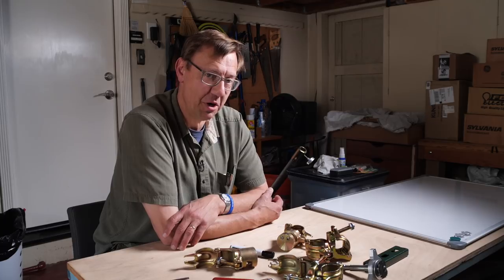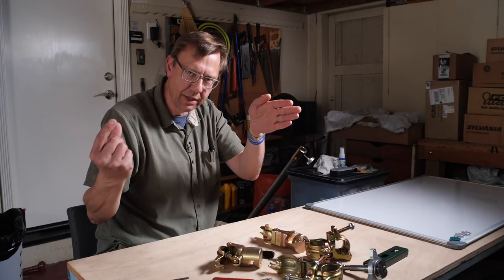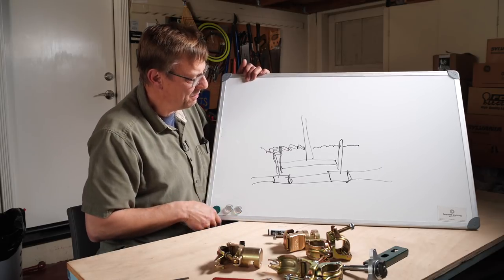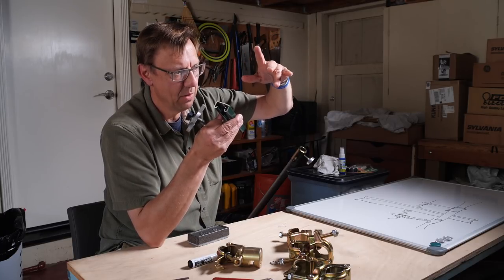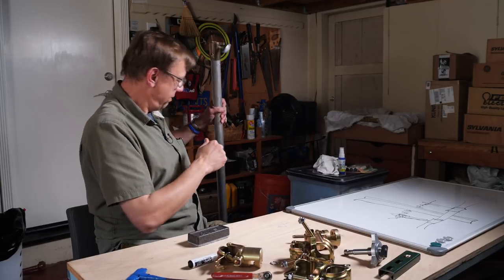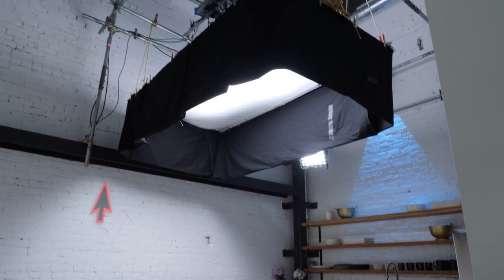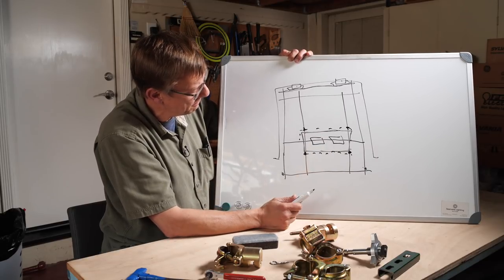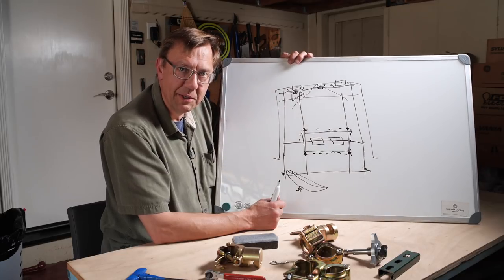Meet The Gaffer #90: Overhead Softbox Rig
An overview of a softbox like rig above a kitchen, built with speedrail and fittings such as I-beam clamp to pipeclamp, cheeseboros, candlestick maker, and more.